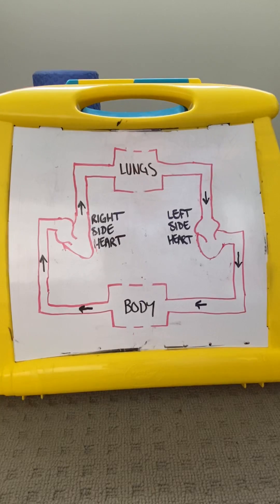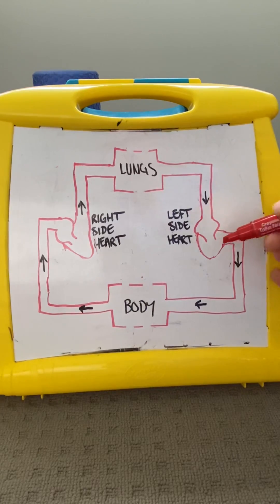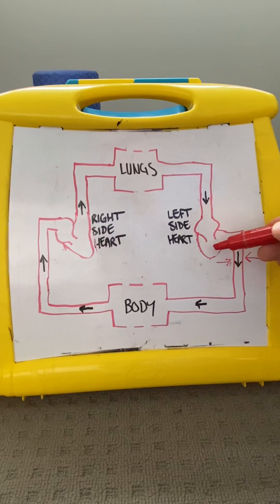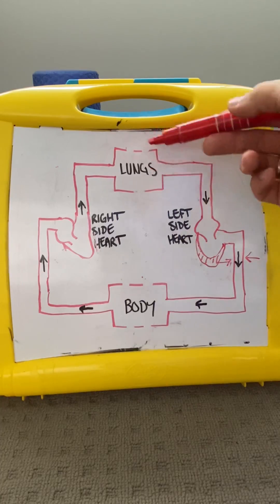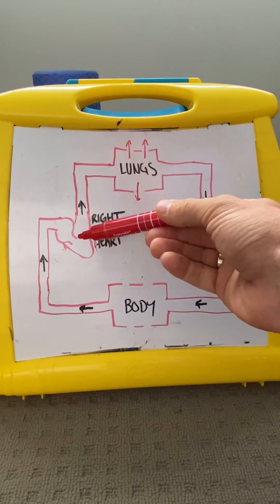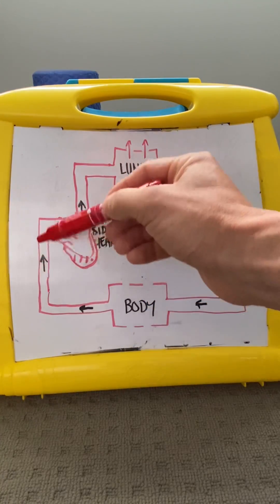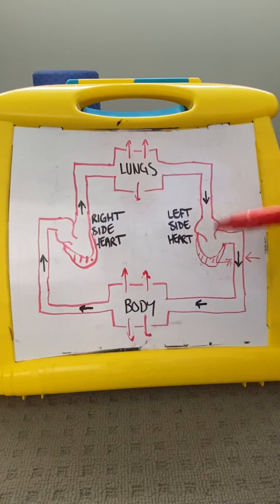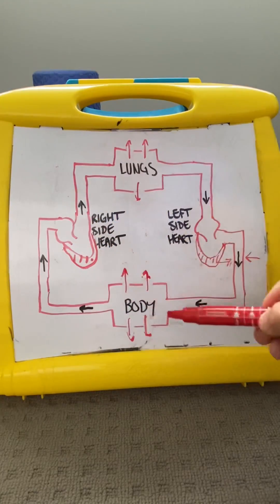Heart Failure in under 2 mins!